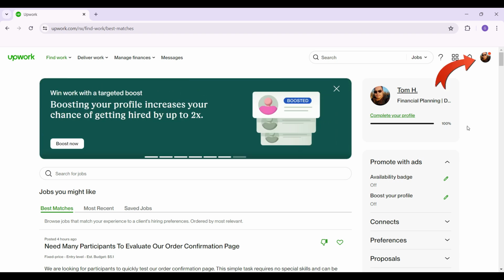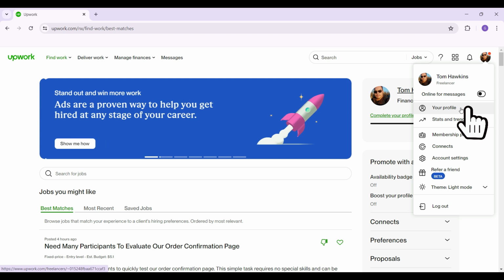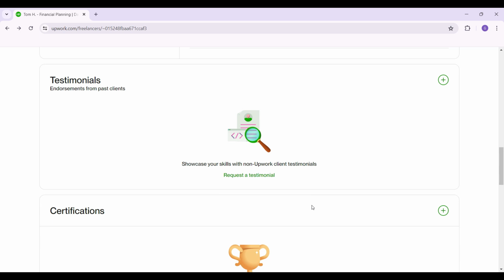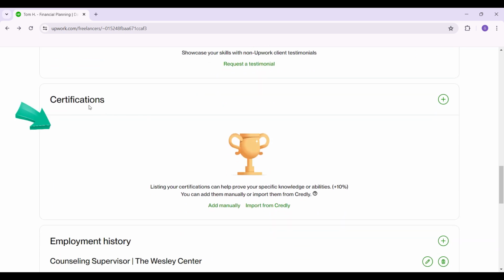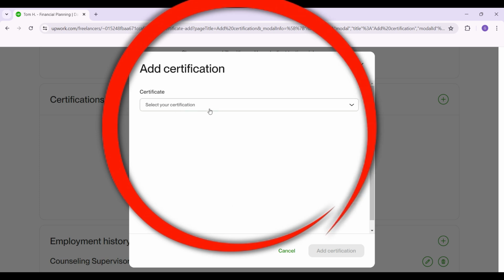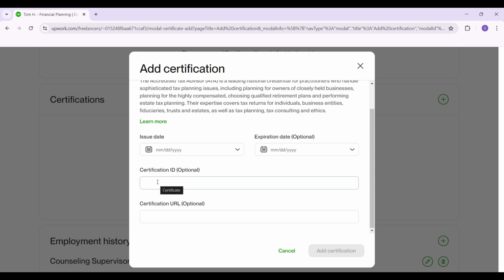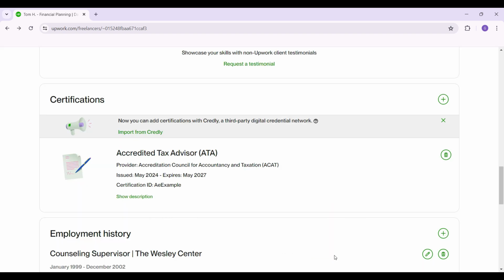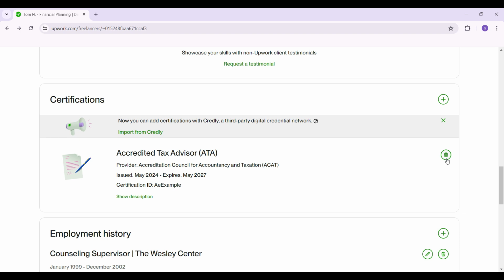How to Add Certifications on Upwork 2024 | Add Upwork Certificates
This quick video unveils the two ways to add certifications to your profile: importing them directly from Credly or manually uploading them. We walk you through the step-by-step process, from finding the "Certifications" section to attaching your documents. By highlighting your qualifications, you can increase your chances of landing those dream Upwork projects!